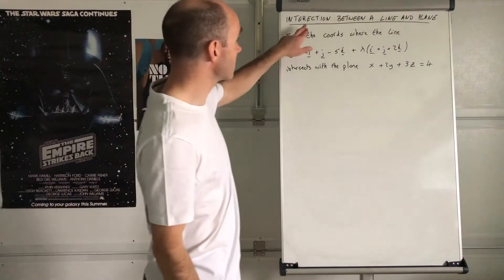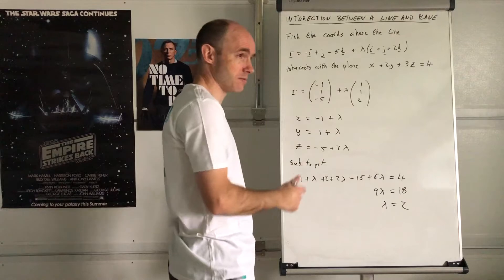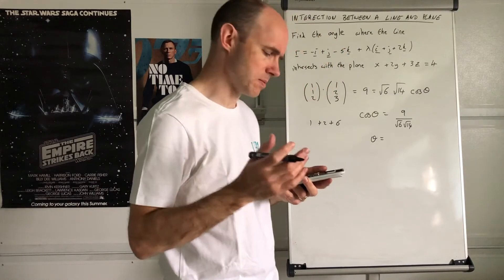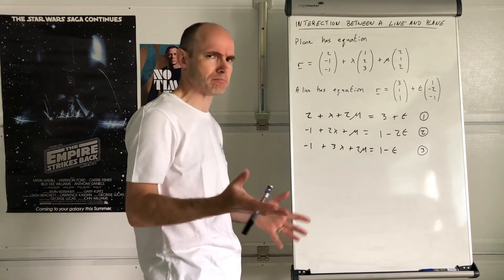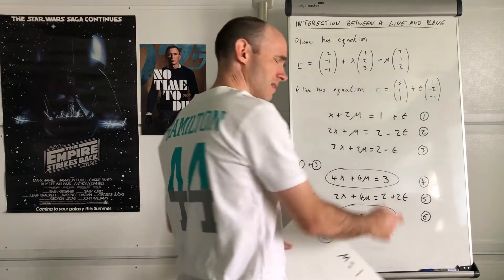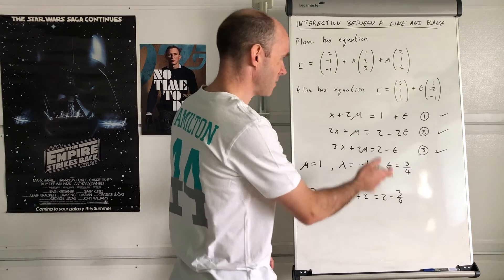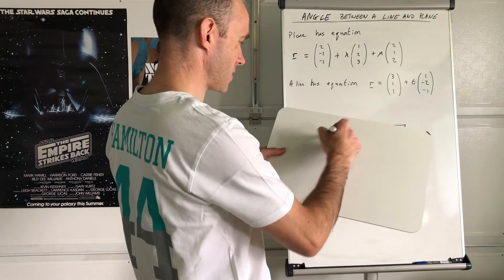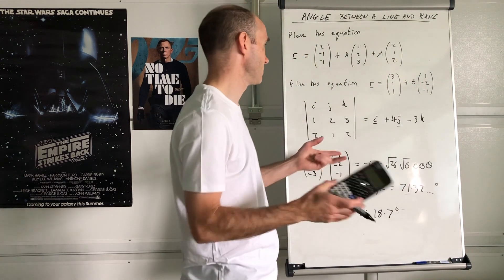Vectors - Intersection between a line and a plane: finding the point and angle of intersection